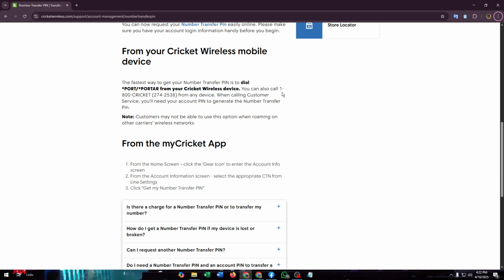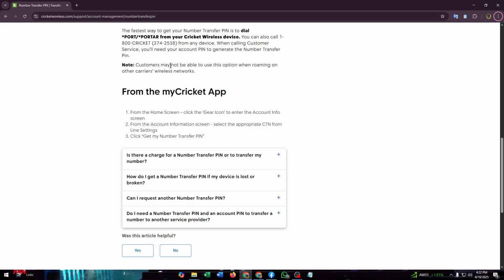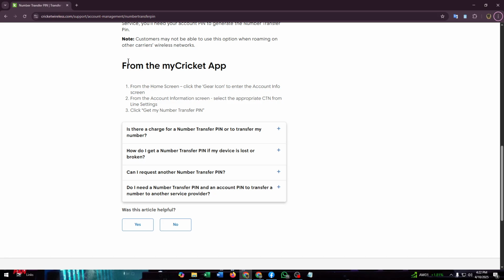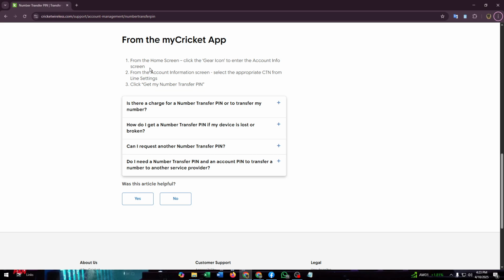How To Get Transfer PIN From Cricket (2026)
How To Get Transfer PIN From Cricket

In this video we show you How To Get Transfer PIN From Cricket. If you want to know How To Get Transfer PIN From Cricket then this is the perfect tutorial for you.